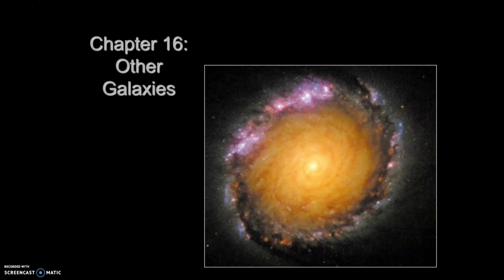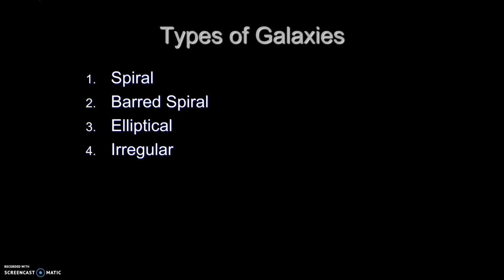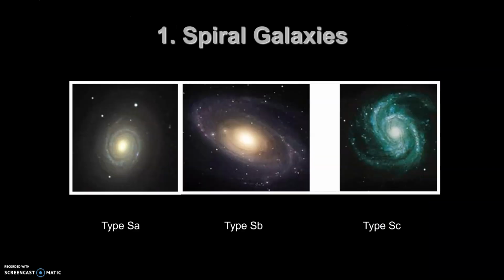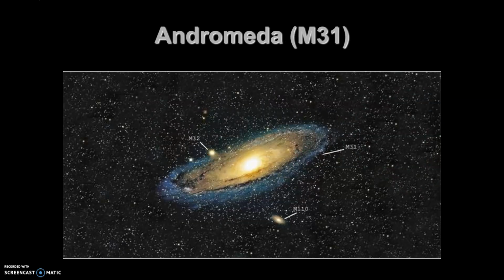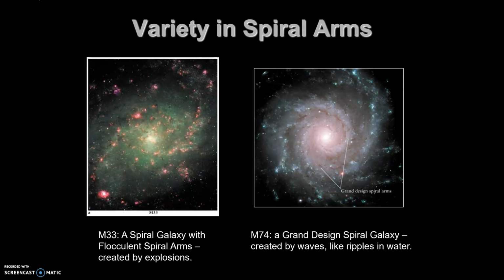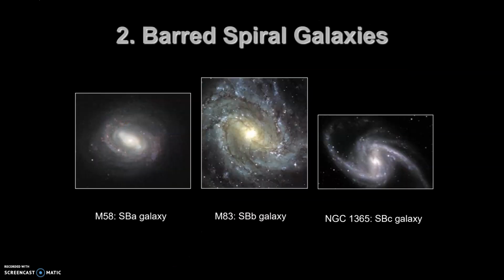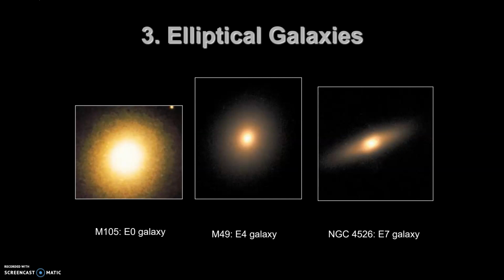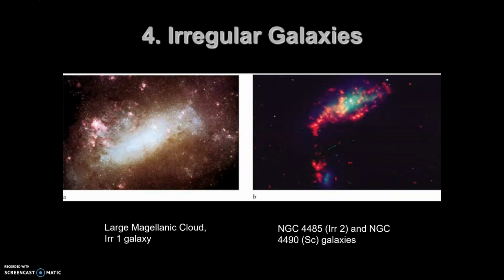Other Galaxies Part 1